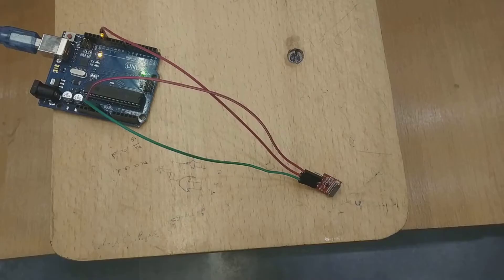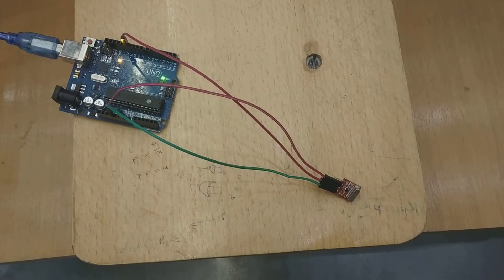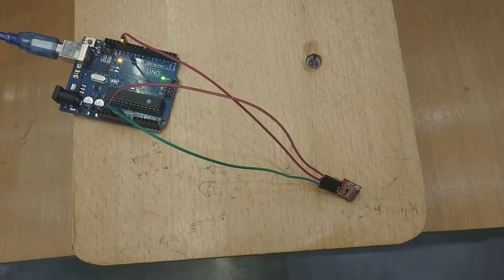Electronic Walking Stick(EWS) for Visually Impaired People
There is a major need of Improvement in the condition of visually impaired as per India is concerned, In the community of visually challenged people, the obstacle detection is a hard and assistive job. Proposition of the Electronic Walking Stick(EWS) will help the user in obstacle detection. lt can automatically detect the obstacle in front of the person and give them a feedback response by vibrating the walking stick and giving a warning sound at different frequencies. The EWS will help the user in various other jobs like water detection, indication to other people of the user in dark/less illuminated regions, detection of water, detection of fire, tracing the location of the stick if gets lost using RF remote control. emergency calling and SMS facility.

for contacting to developers